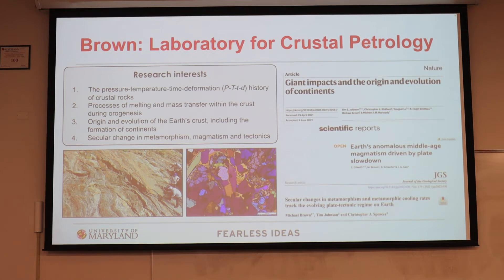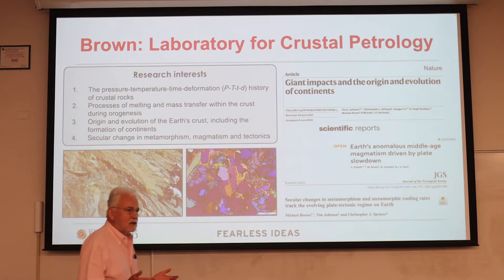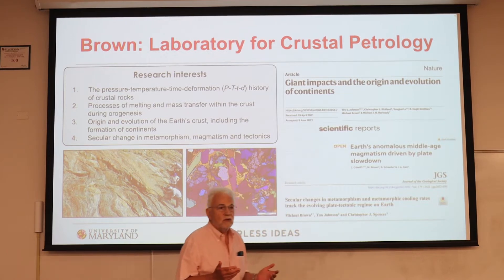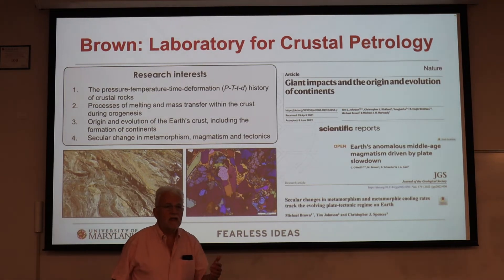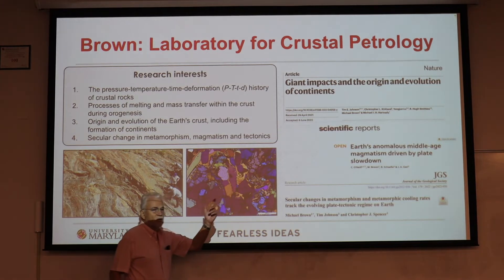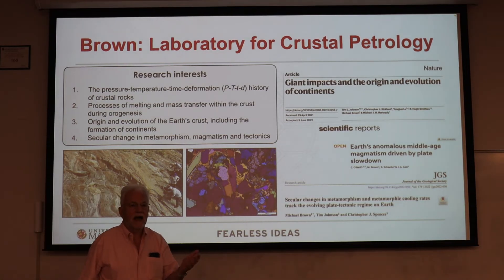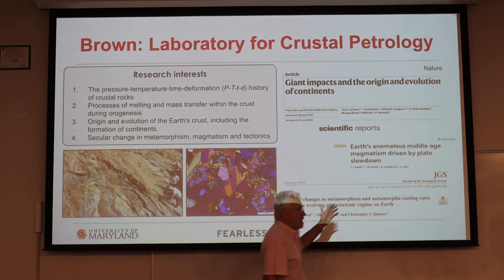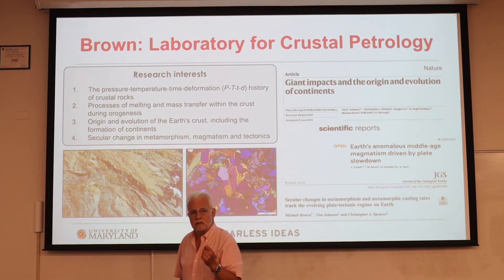Faculty Highlight Brown